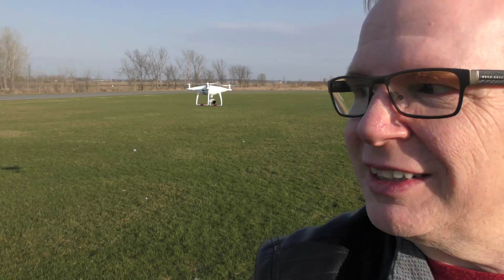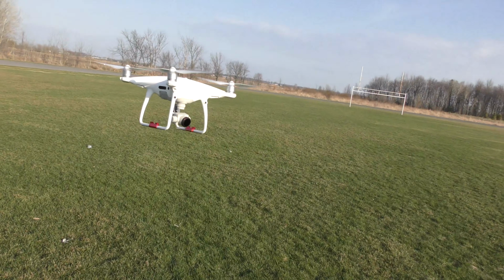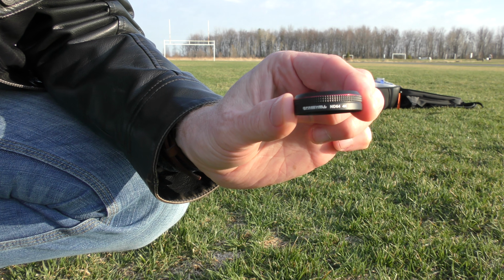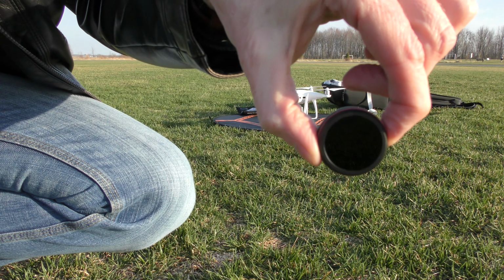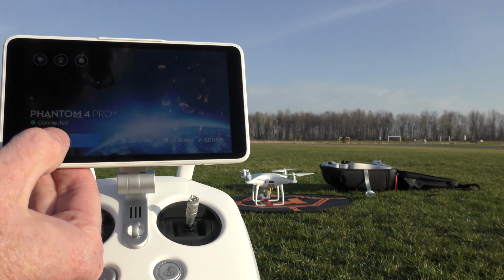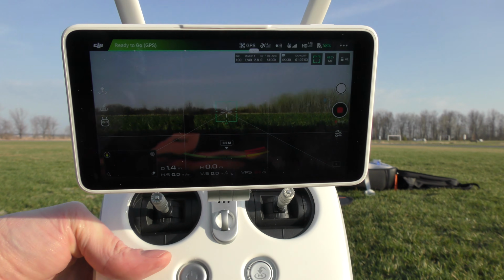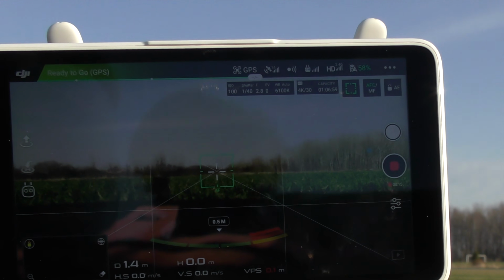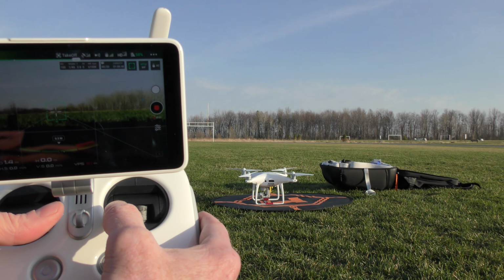Amazing PHANTOM 4 PRO Camera Filters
Let Camera Filters fix problems with your video or photos.  This video shows you quickly what can be achieved.

BELOW IS THE GEAR I USED TO CREATE THIS VIDEO:
CAMERA: Panasonic 4K Camcorder
MIC: Rode Video Mic
TRIPOD: BIG Gorillapod
Landing Pad
DJI Phantom 4 Pro
DJI Phantom Backpack